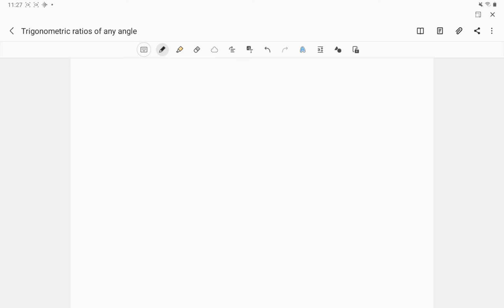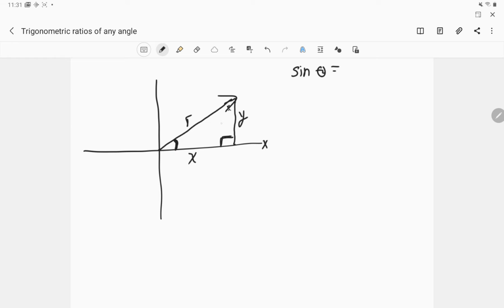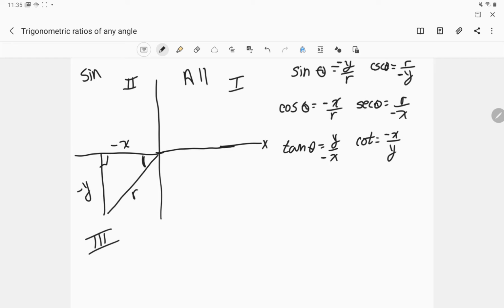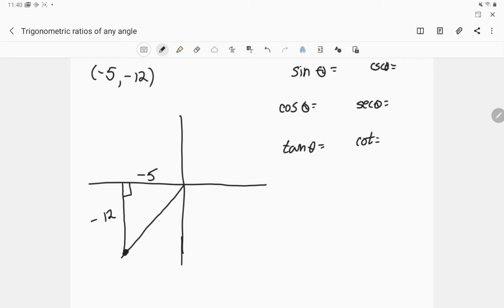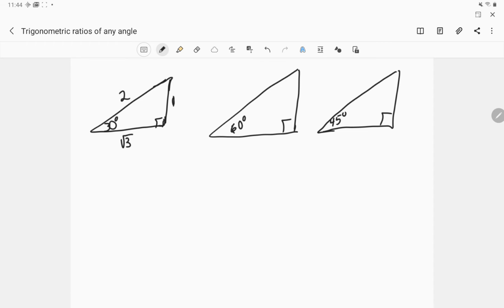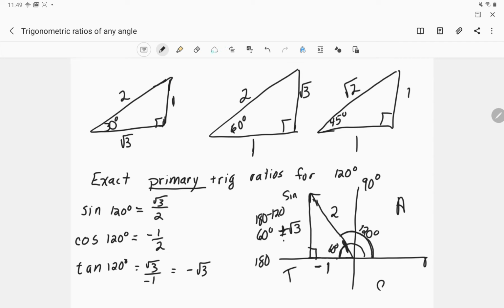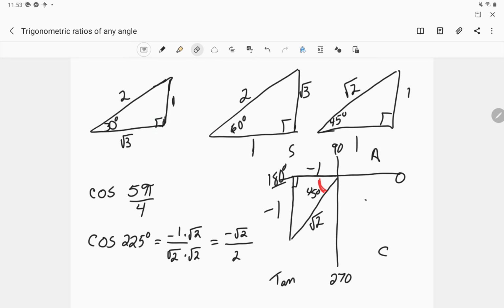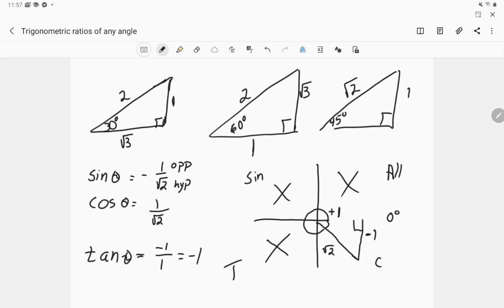Trigonometric ratios of any angle